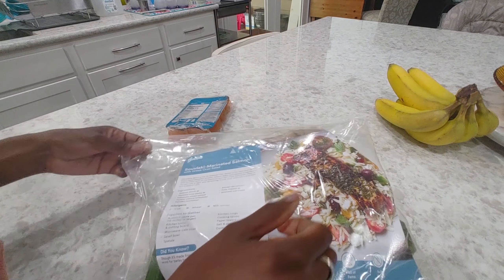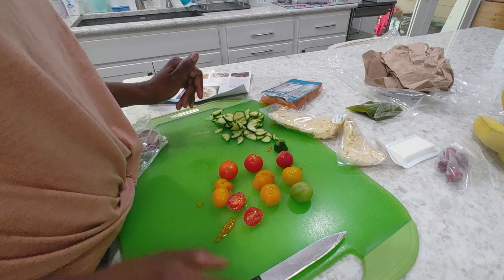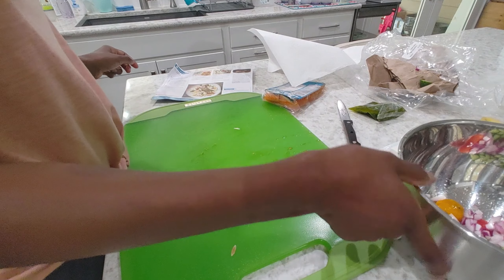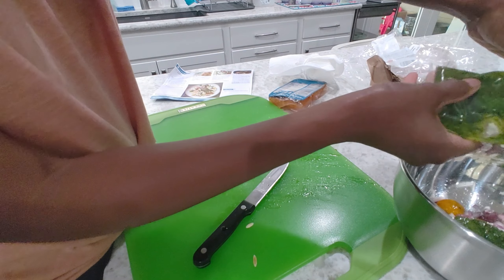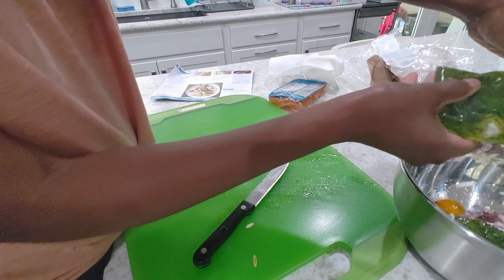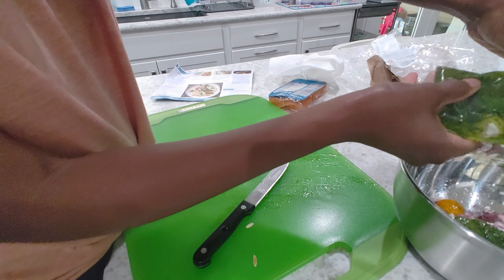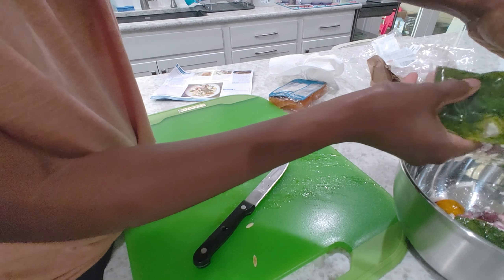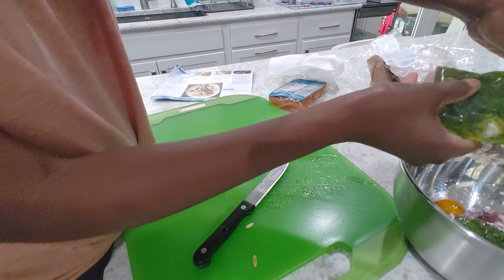Souvlaki Marinated Norwegian Salmon Fillets with Greek Orzo Salad - Gobble Review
I cook and rate the Souvlaki-Marinated Salmon with Greek Orzo Salad Personalized with: Sustainably Raised Norwegian Salmon Fillets meal from Gobble. Watch us I give it an honest try on making, rating and reviewing this dish. Friends who signup using this link get 2 meals for two for $18

00:00 - Intro, Souvlaki Marinated Norwegian Salmon from Gobble
00:37 - Starting the Souvlaki Marinated Norwegian Salmon from Gobble
00:45 - Prepping the Veggies from Gobble
02:35 - Prepping the Pasta from Gobble
05:07 - Making the Greek Orzo Salad from Gobble
05:44 - Cooking the Norwegian Salmon Fillets from Gobble
09:52 - 360 of the Souvlaki Marinated Norwegian Salmon from Gobble
10:46 - Rating 1-10 the Souvlaki Marinated Norwegian Salmon from Gobble